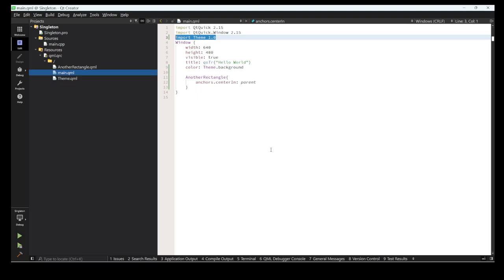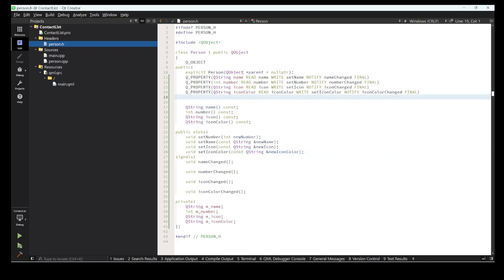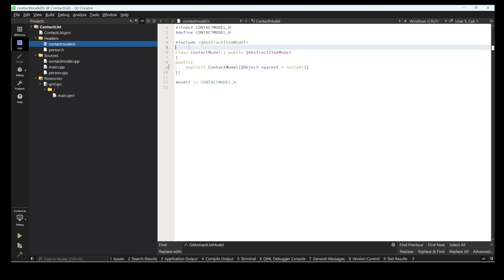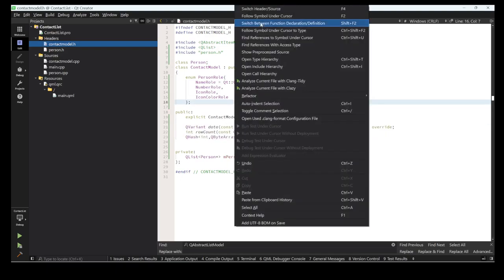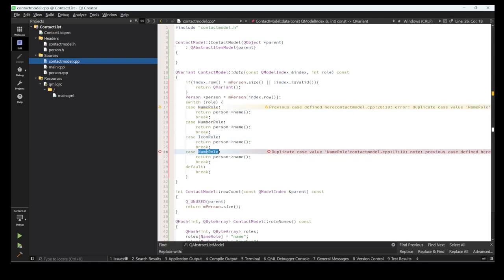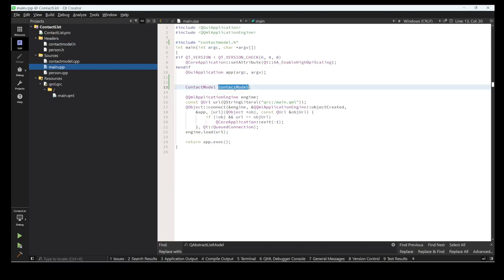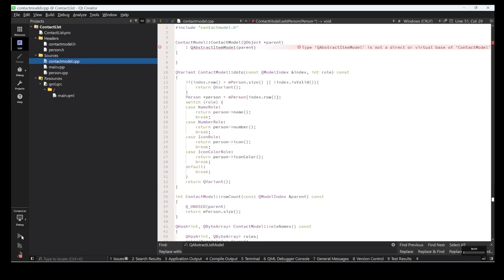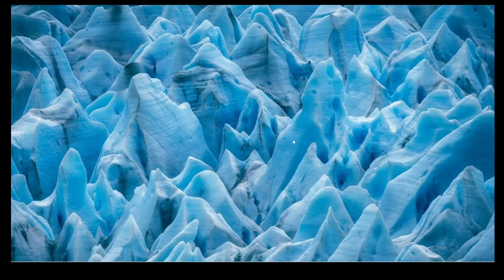Creating a QT C++ ListModel and Harnessing Its Power in QML - Your Complete Guide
Are you ready to take your Qt and QML development to the next level? In this comprehensive tutorial, we'll show you how to create a Qt C++ ListModel and seamlessly integrate it into your QML applications. ListModels are incredibly versatile, allowing you to efficiently manage and display data in your Qt and QML projects.

Here's what you'll learn in this video:

    Introduction to Qt ListModels: We'll start by explaining what ListModels are and why they're essential for handling data in Qt and QML.

    Setting Up Your Development Environment: We'll guide you through the prerequisites and setup to create a Qt C++ ListModel.

    Step-by-Step Implementation: You'll watch us create a Qt C++ ListModel from scratch, with clear and concise examples illustrating each step.

    Integration with QML: Learn how to seamlessly integrate your Qt C++ ListModel into QML applications, enabling you to display and manipulate data with ease.

    Advanced Features: Explore the advanced features of ListModels, including dynamic data updates, sorting, and filtering for dynamic, interactive user interfaces.

    Best Practices and Tips: We'll provide you with best practices and valuable tips to make the most of ListModels in your Qt and QML projects.

By the end of this tutorial, you'll have a solid understanding of how to create a Qt C++ ListModel and utilize it in your QML applications. This knowledge will empower you to build sophisticated, data-driven user interfaces in Qt.

Whether you're a Qt developer looking to enhance your skills or a QML enthusiast eager to harness the power of ListModels, this tutorial is your gateway to mastery.

Join us on this exciting journey to unlock the potential of Qt C++ ListModels in QML development. Let's get started and make your projects more data-savvy and interactive!